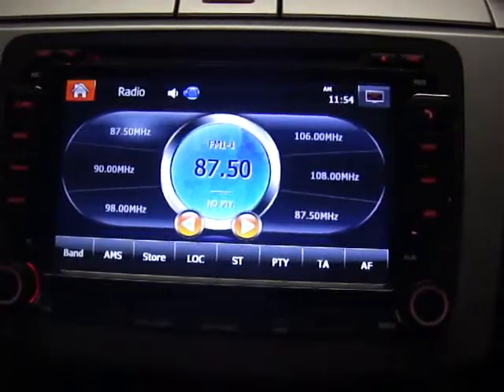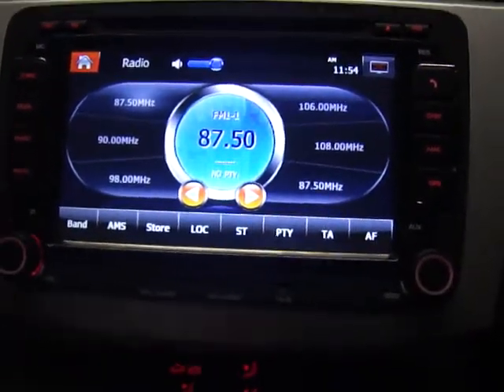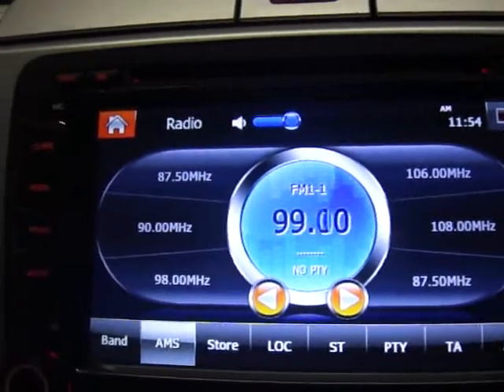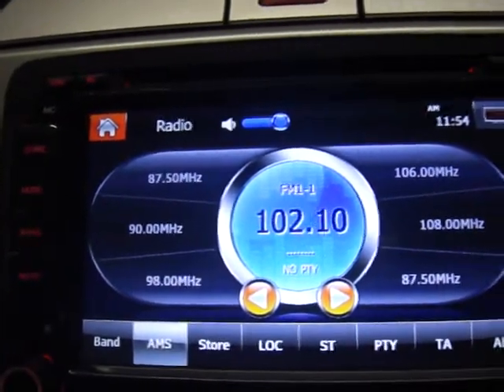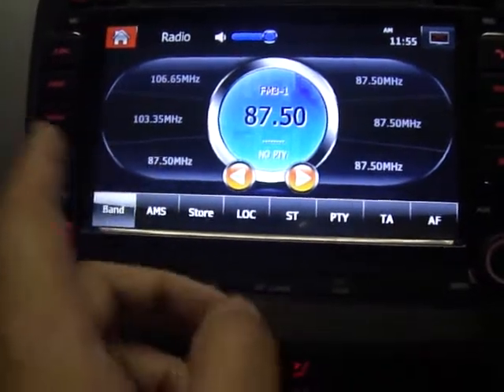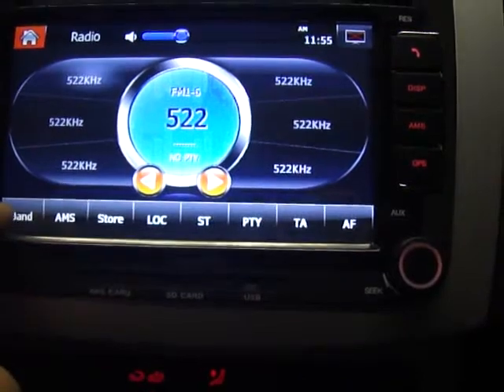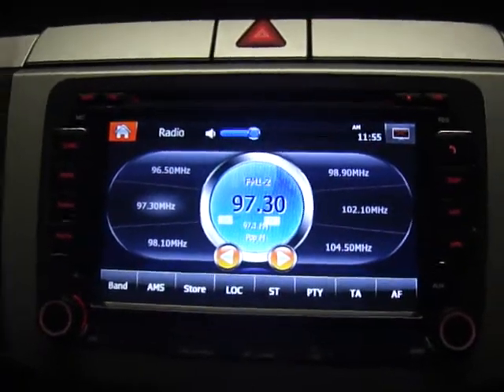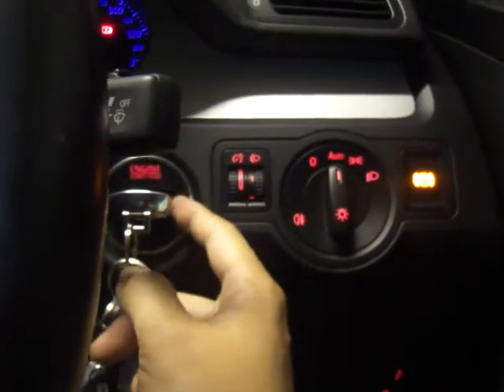KNAV VW RDS&ACC.MP4